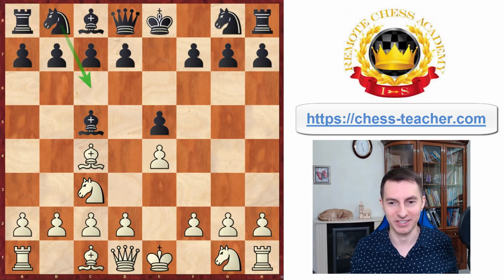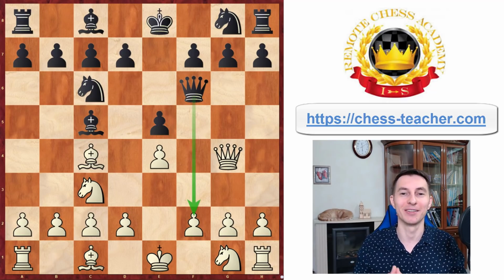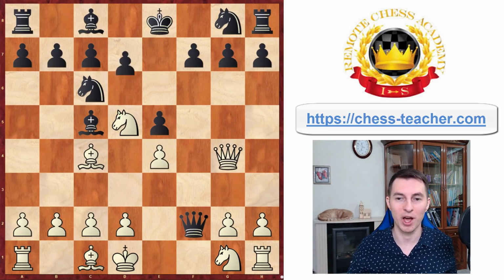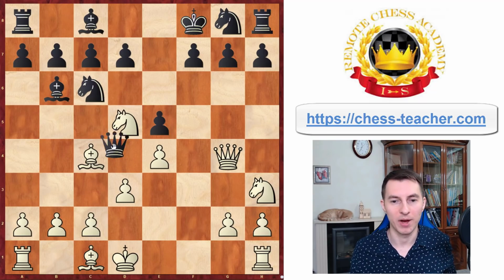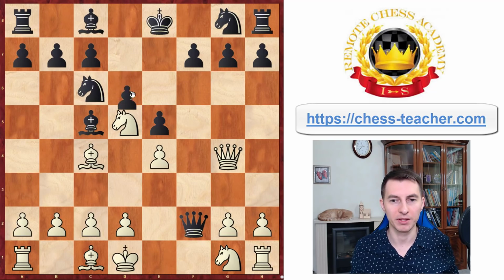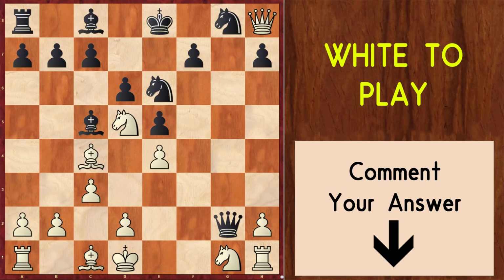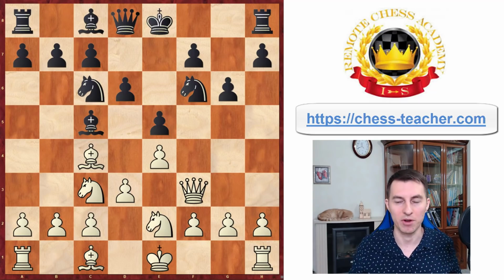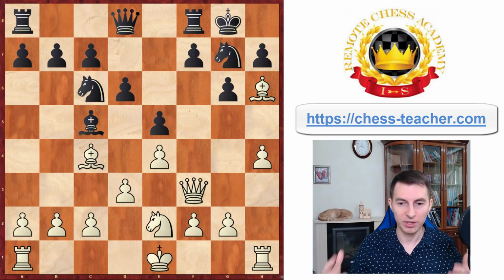Bishop's Opening: Boi Variation 4.Qg4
Get The Crystal-Clear Guide To Reach 2000+ ELO Rating Faster

In this video lesson, GM Igor Smirnov shares with you an absolutely winning line in the Bishop's Opening which happens after the first moves 1.e4 e5 2.Bc4. This attacking line will give you a lot of victories as White.

This is an attacking variation after the moves 1.e4 e5 2.Bc4 Bc5 3.Nc3 Nc6 4.Qg4, taking aim at the Black's g7-pawn. And there a couple of ways for Black to defend this pawn: Qf6, Kf8, and g6. And you will learn how to crush your opponents in all these variations.

► Chapters

00:00 Winning Line in Bishop's Opening
00:57 Attack with 4.Qg4
02:49 Black fails miserably in all variations
05:26 White's Successful Attack
07:18 Recap of the winning line
09:07 Can you find the easy win?
09:38 If Black defends with g6